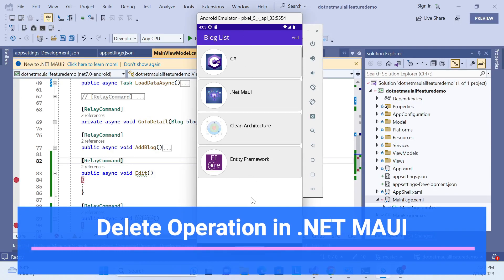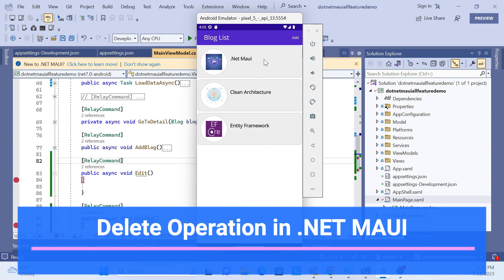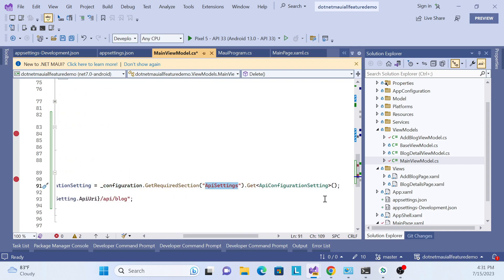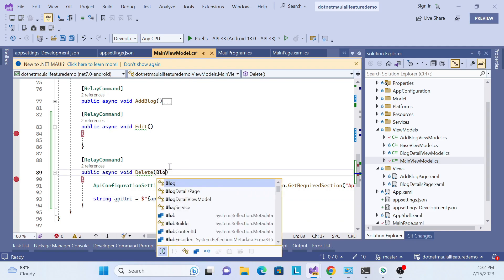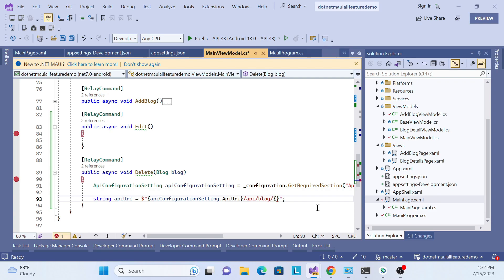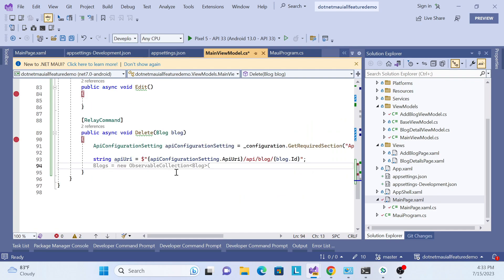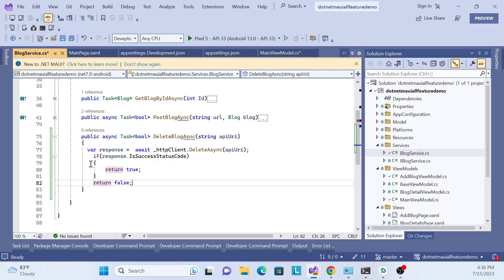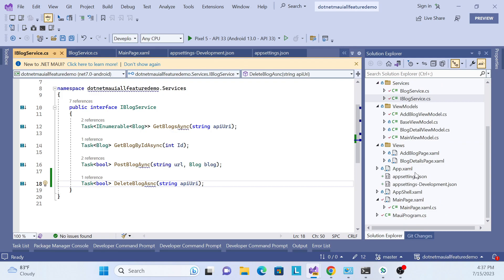.Net Maui | Delete Item | Delete Operation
.Net Maui,
Delete Item,
Delete list Item,
Delete Operation,
implement deleteasync method in service,
call service in view model ,
pass to delete item id with api uri,

To delete an item in .NET MAUI, you typically perform the deletion logic within your application's data access layer or service layer. Here's a general outline of the steps involved in deleting an item:

Identify the item you want to delete, either by its unique identifier or by some other criteria that uniquely identifies the item.

Implement the deletion logic in your data access layer or service layer. This typically involves interacting with your data source (e.g., a database) and executing the necessary delete operation.

Depending on your application's architecture, you might invoke the deletion logic from a view model, controller, or other appropriate component.

MainViewModel.cs fiel

[RelayCommand]
public async void Delete(Blog blog)
    ApiConfigurationSetting apiConfigurationSetting = _configuration.GetRequiredSection("ApiSettings").Get ApiConfigurationSetting ();

    string apiUri = $"{apiConfigurationSetting.ApiUri}/api/blog/{blog.Id}";
   await _blogService.DeleteBlogAsnc(apiUri);
    LoadDataAsync();

service file
public async Task bool DeleteBlogAsnc(string apiUri)
    var response = await _httpClient.DeleteAsync(apiUri);
    if (response.IsSuccessStatusCode)